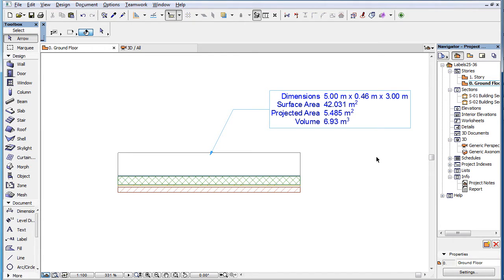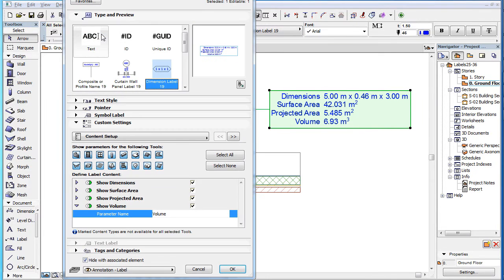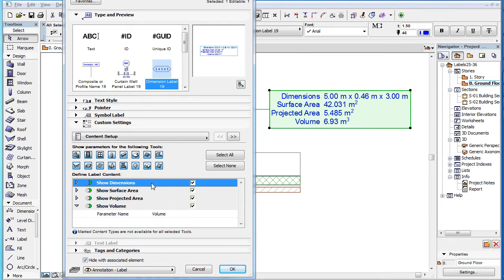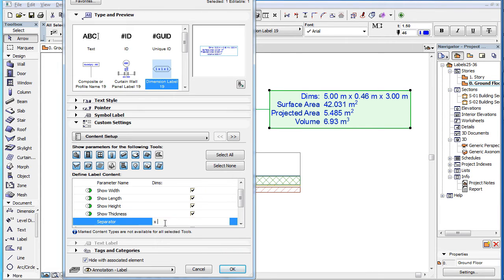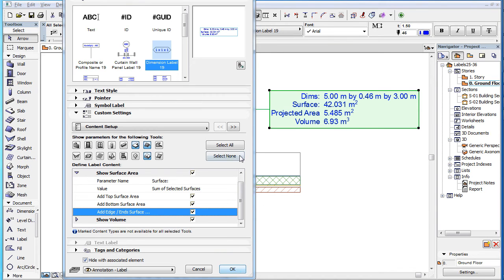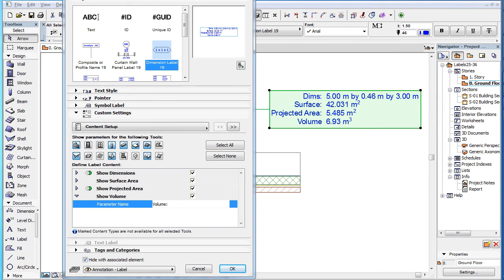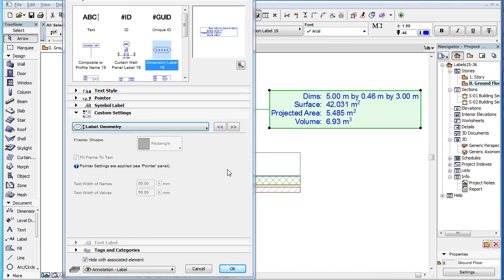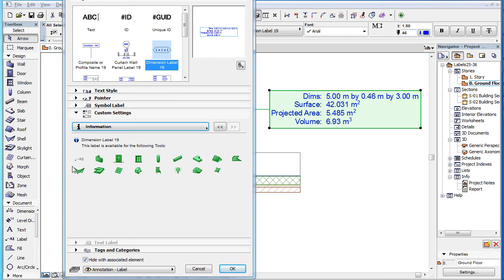ARCHICAD 19 Label Types: Dimension Label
This video clip presents the custom settings of the new Dimension Label 19 Label introduced in ARCHICAD 19. The Dimension Label 19 is a new Label type in ARCHICAD 19 that displays basic dimensions, area and volume information about elements.